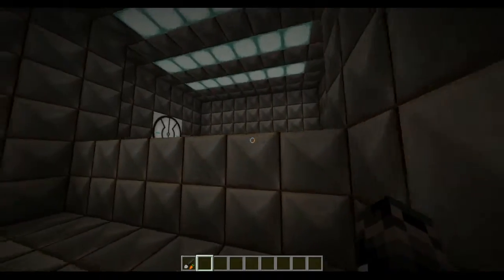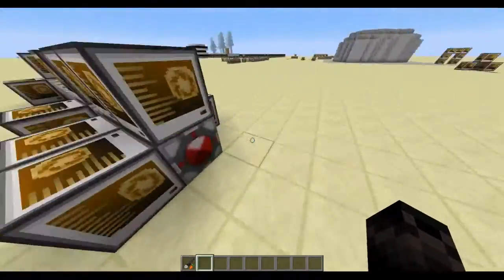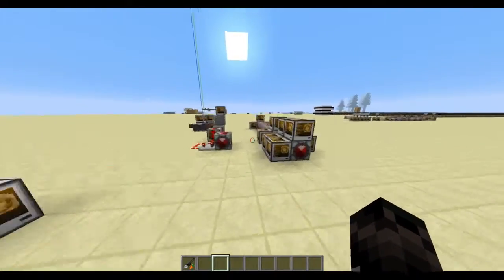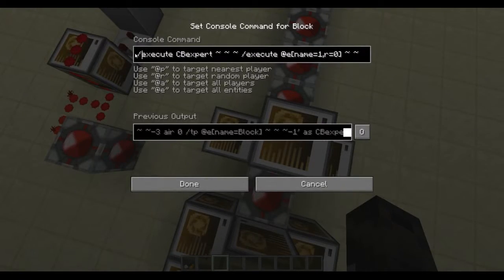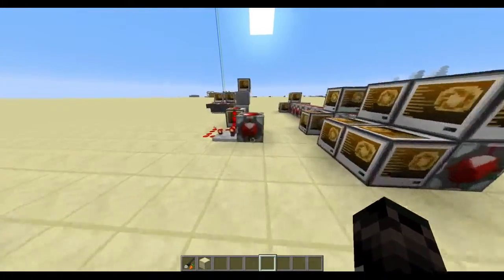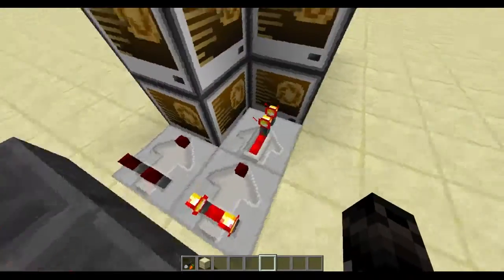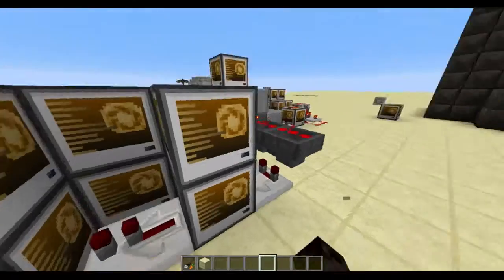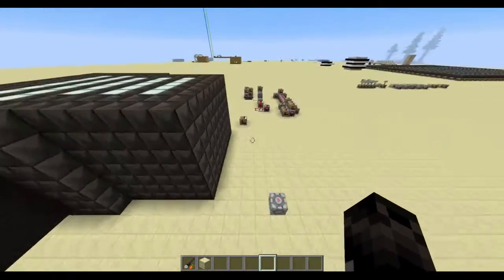Pushable Blocks in vanilla minecraft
today i have made pushableblocks in vanilla minecraft!